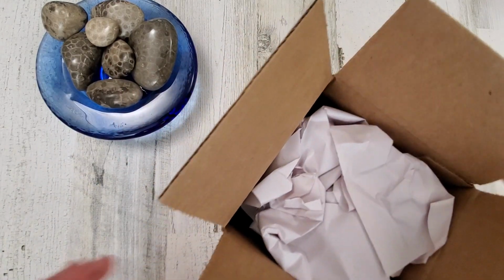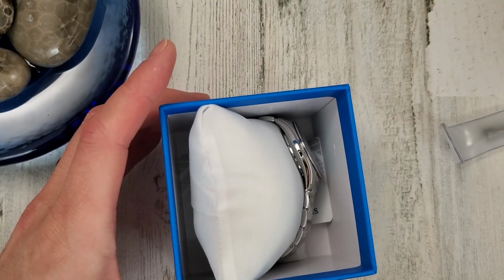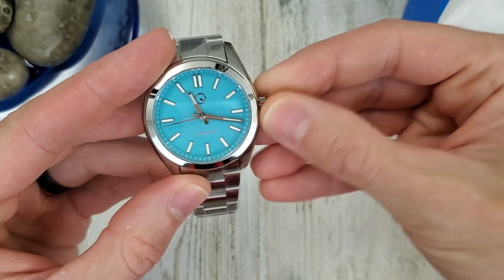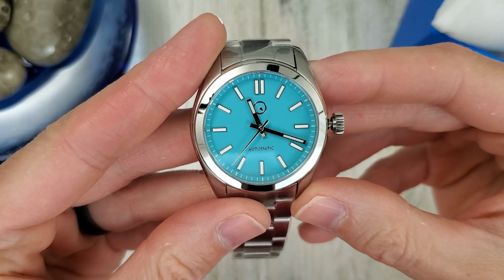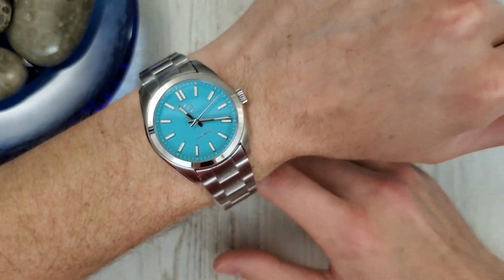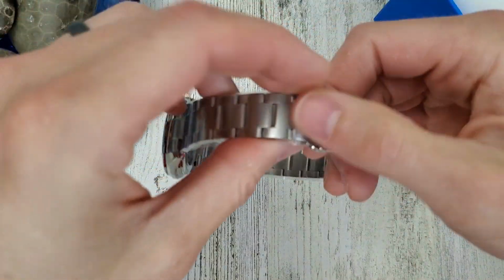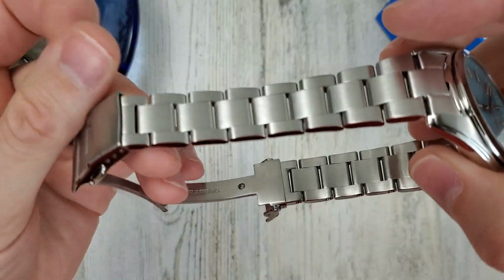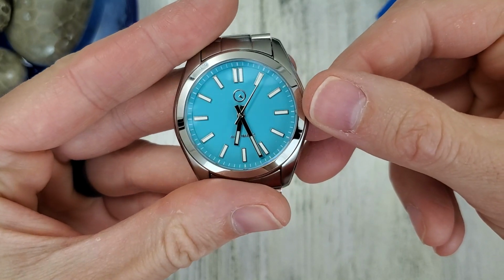Islander ISL-85 Watch Unboxing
Marc said that this is the one that he had to make, and I knew that I had to buy it when I saw it.

If you would like to purchase a watch from Farr and Swit, use code WTW15 and you will receive 15% off, and I will receive a commission from the sale at no cost to you.

Silicone mat that I use for bracelet sizing and other watch work.